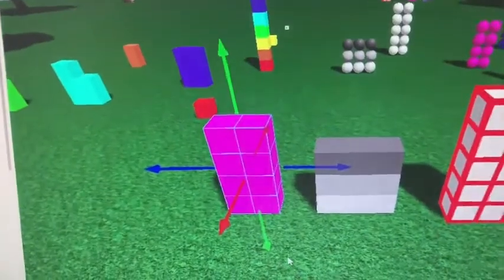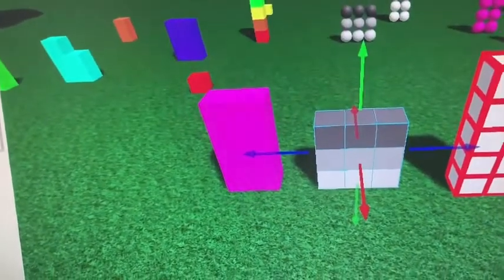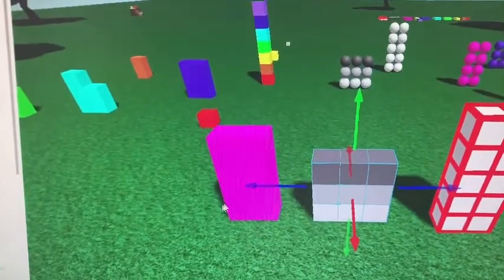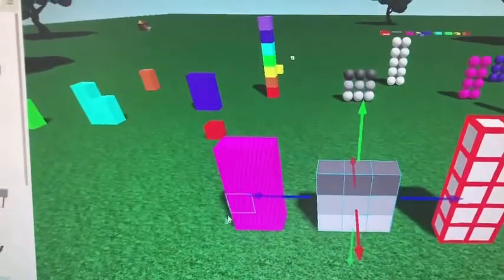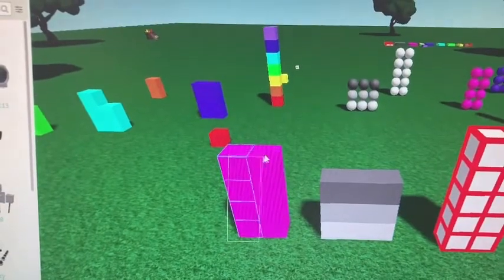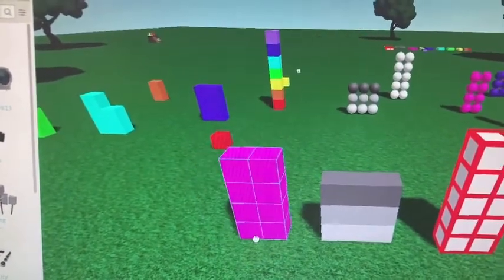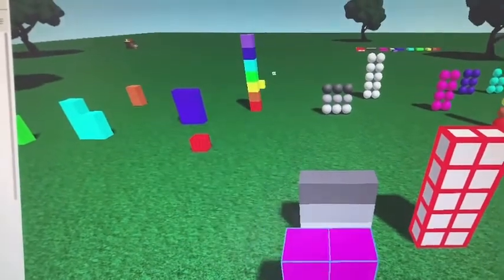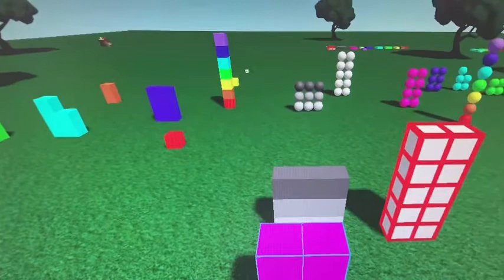Numberblocs season two episode 22 hiccups